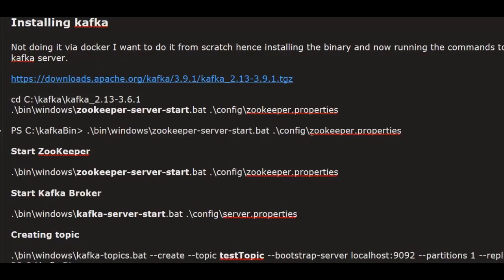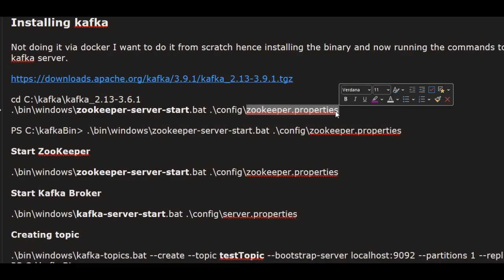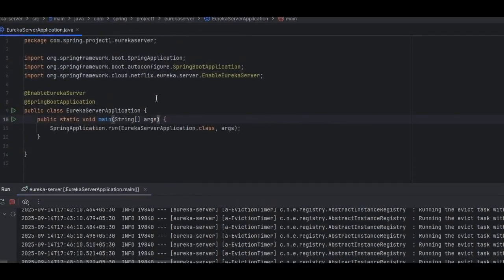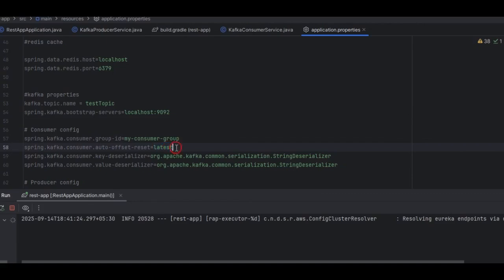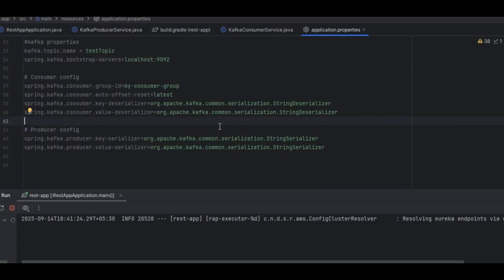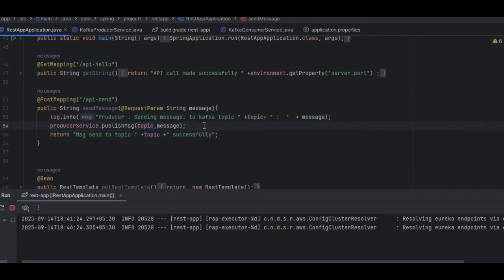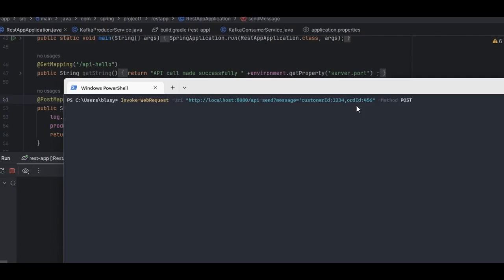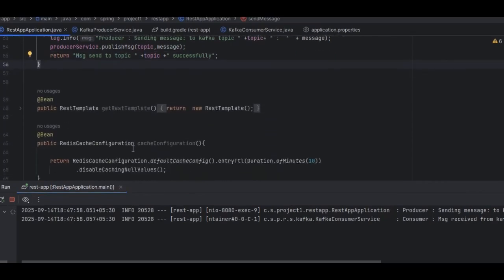Kafka Tutorial with Spring boot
Learn how to install and set up Apache Kafka on Windows from scratch! This tutorial covers downloading Kafka binary, starting ZooKeeper, creating topics, and testing with Spring Boot REST API. Perfect for beginners looking to implement Kafka producer-consumer patterns in real applications.